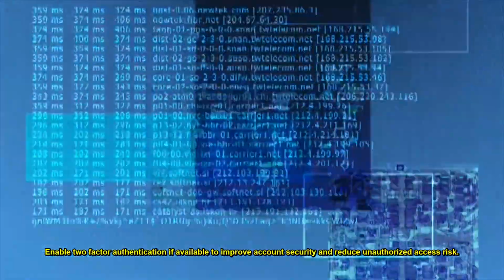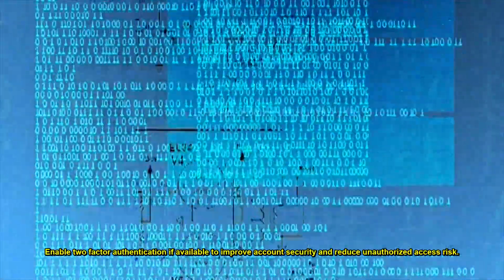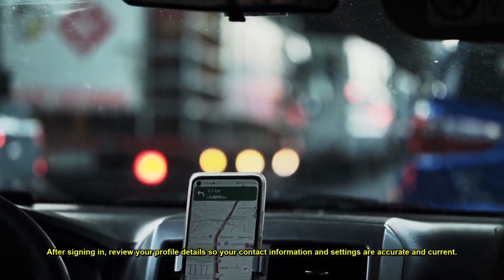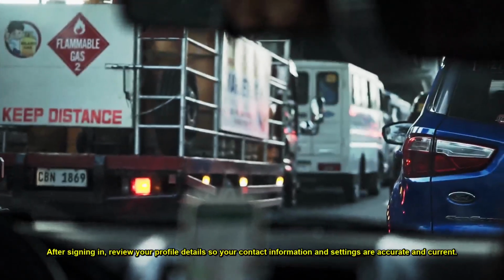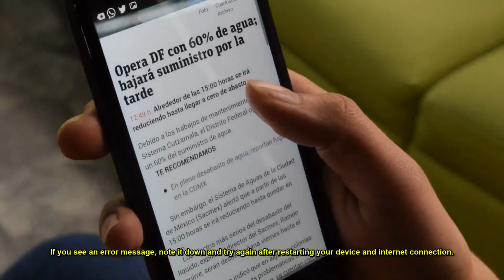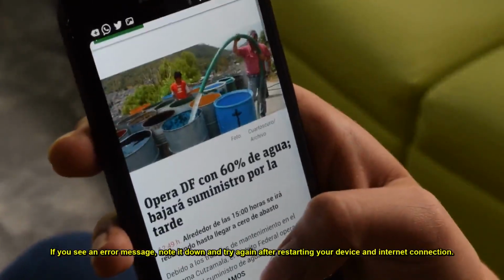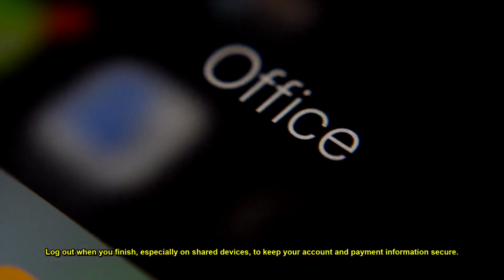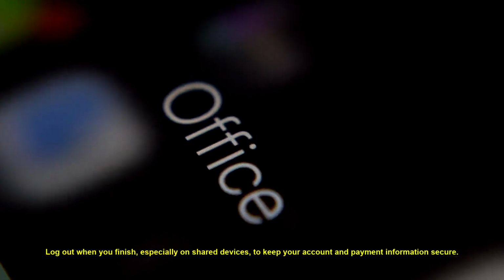How to uninstall Power Automate desktop app on Windows - Complete Guide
In this comprehensive guide, learn how to easily uninstall the Power Automate desktop app on your Windows system. Whether you're looking to free up space, troubleshoot issues, or switch to a different automation tool, we've got you covered. Follow our step-by-step instructions to ensure a smooth uninstallation process.